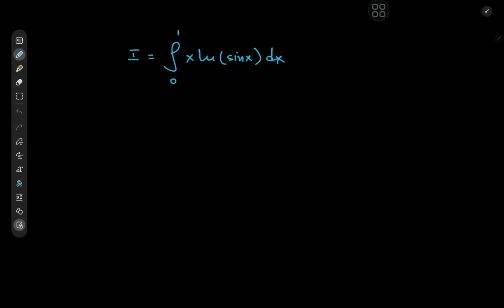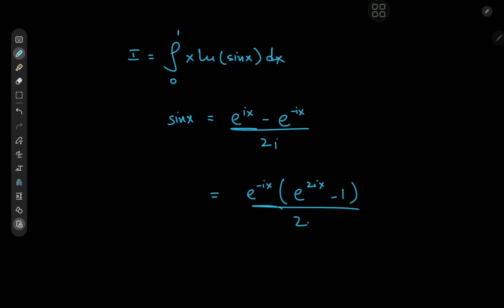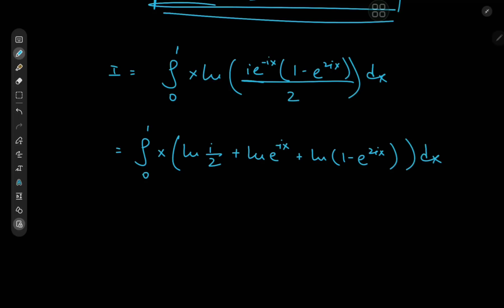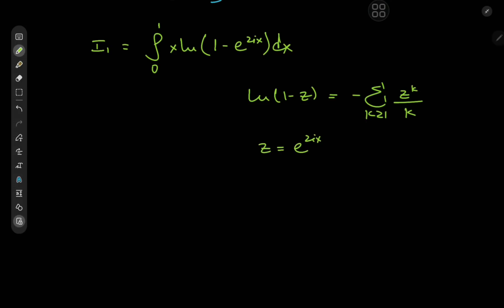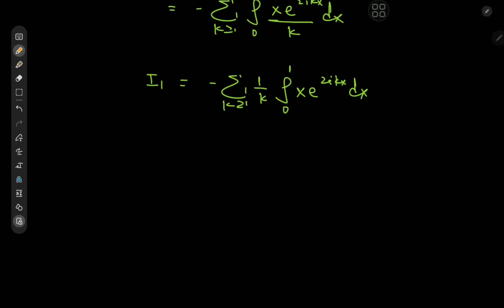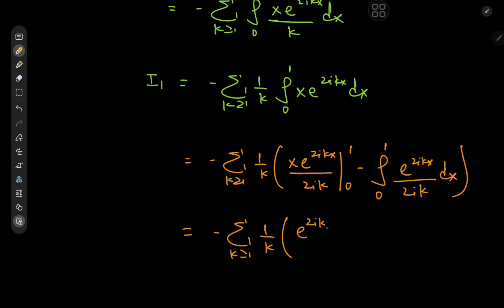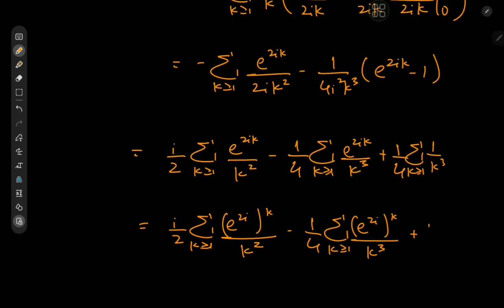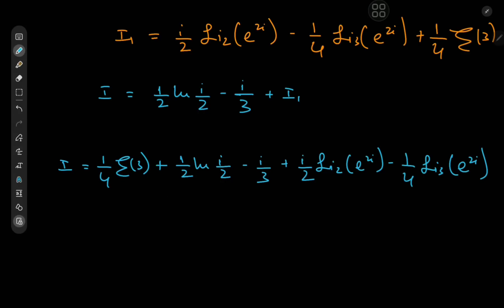More complex than I imagined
Here's a seemingly harmless integral with an exotic solution development and very strange result. Perhaps further conclusions can be drawn about other results with a different approach like using a Fourier series for ln(sin(x)). But that's a story for another day, for now enjoy the video.